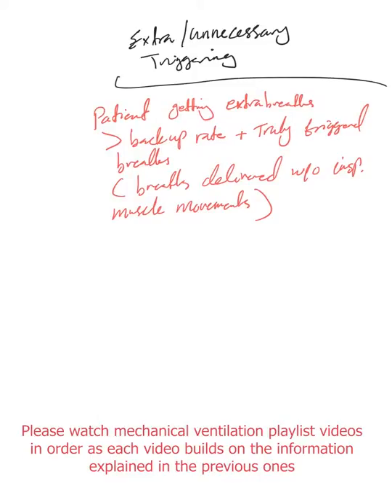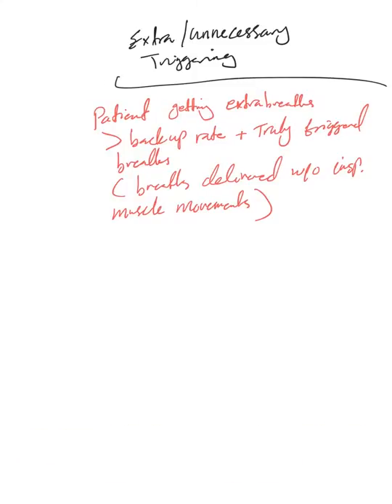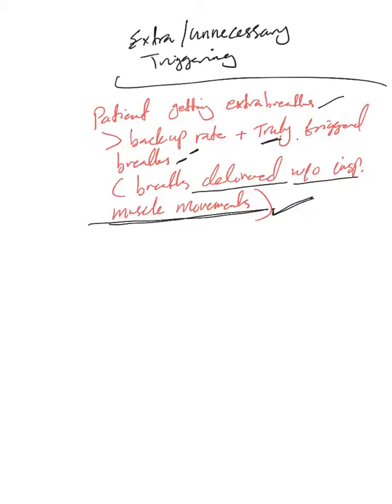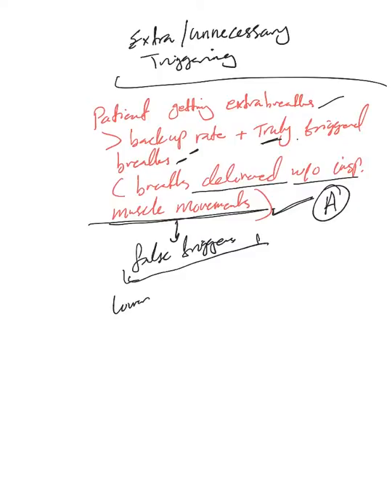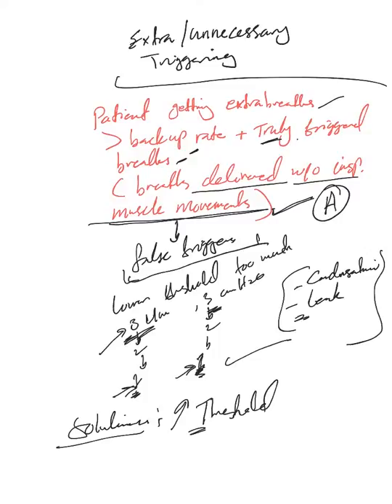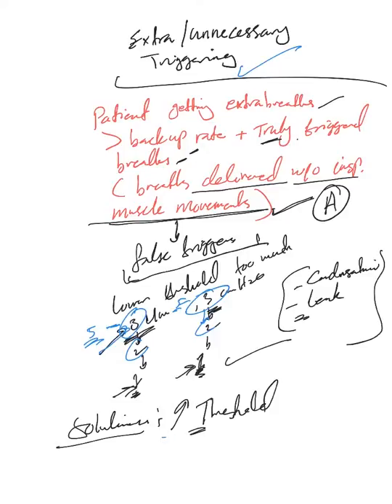Mechanical ventilation- 94: False trigger of the ventilator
We describe how sometimes the ventilator can be falsely triggered and deliver a breath to the patient without any inspiratory effort